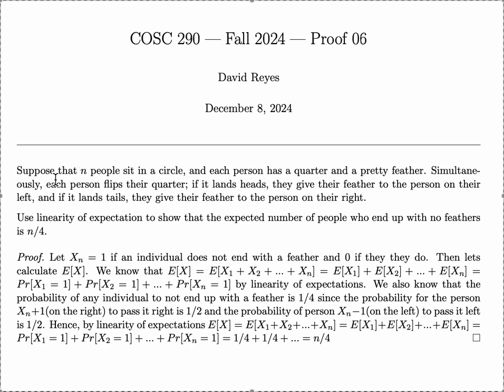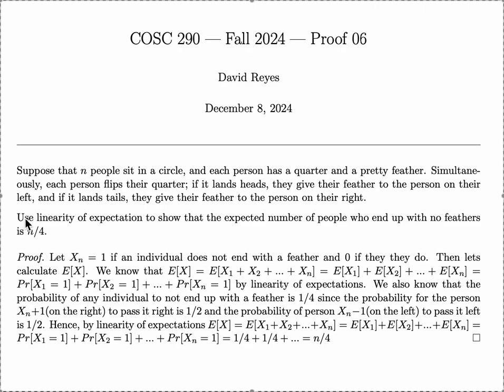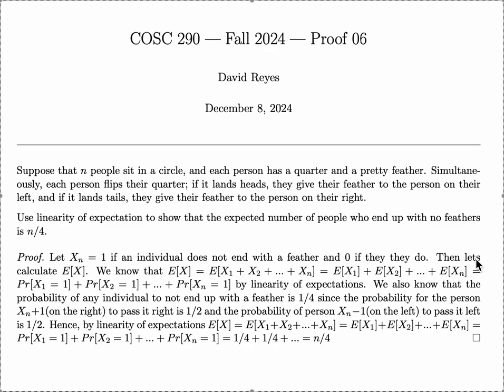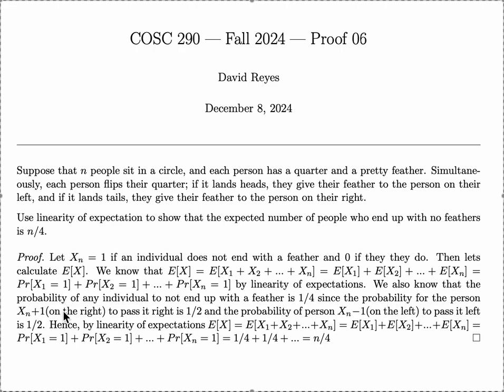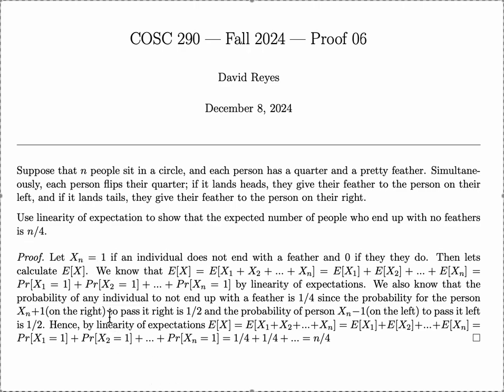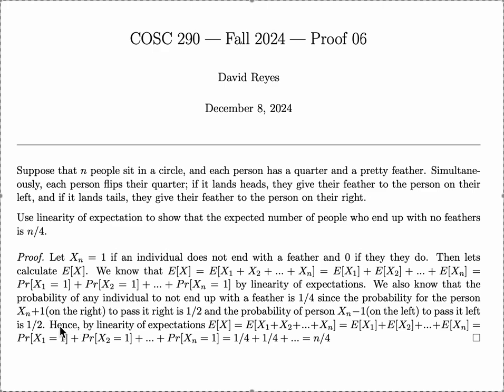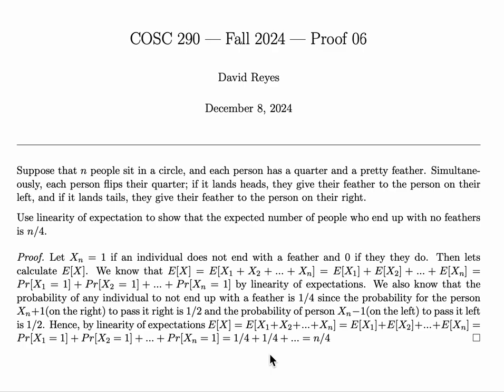COSC290 Proof 6